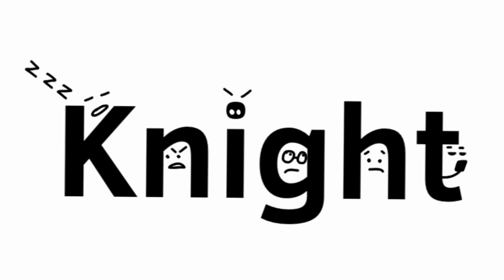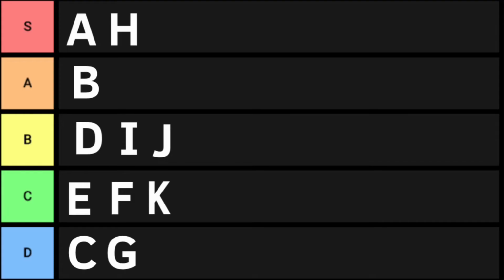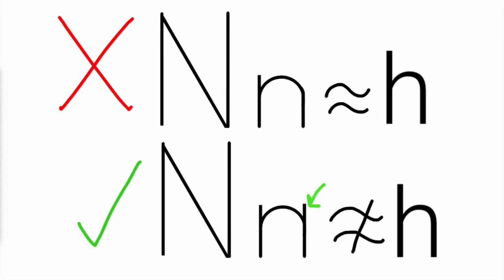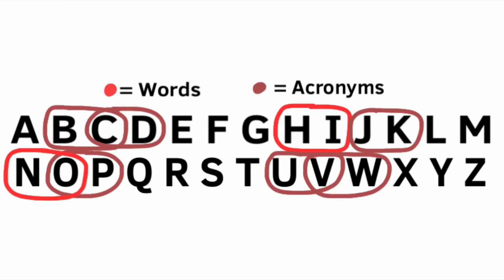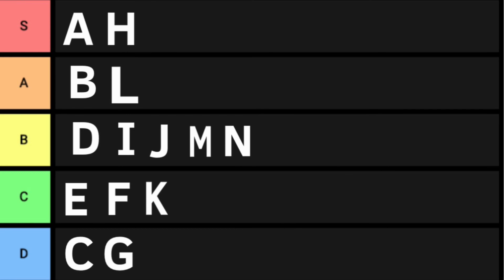Widdershins Ranks the Alphabet: K, L, M, N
Time for Episode 4! Sorry that took a little while. I kinda forgot about this series, but it is back, and hopefully better than ever.
In this episode I tackled:
K: The punk Rocker of the Letters
L: Didn't take itself
M: A contented wide fellow
N: M's friend
So yeah. That was that.